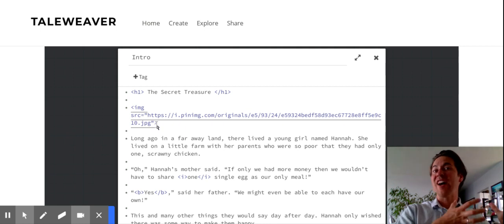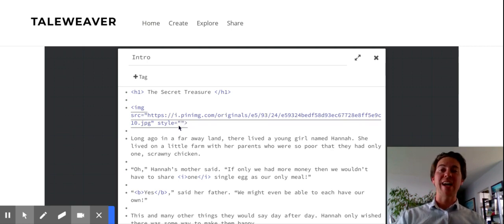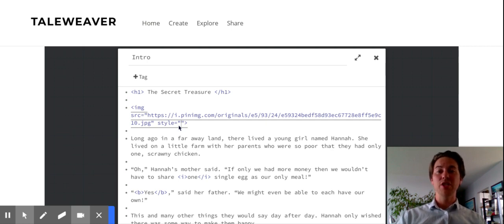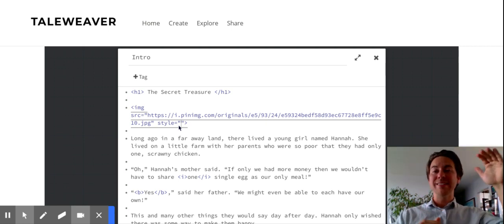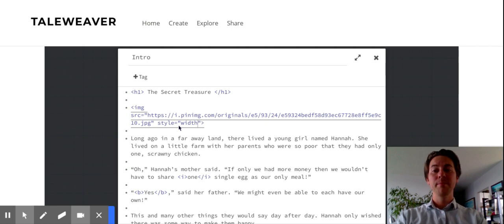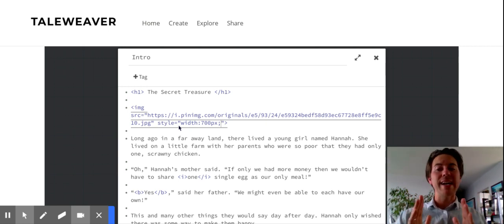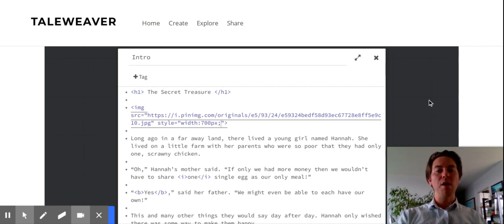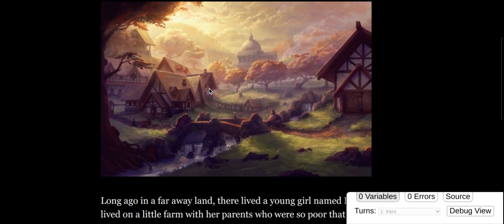Taleweaver - 6 - HTML Images (Part III)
Taleweaver - A Digital Storytelling Resource for Teachers